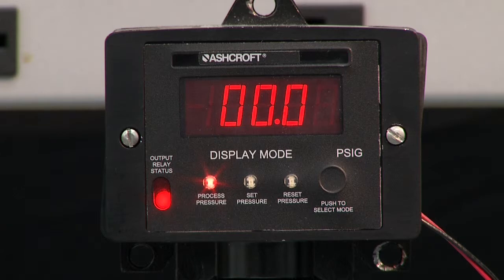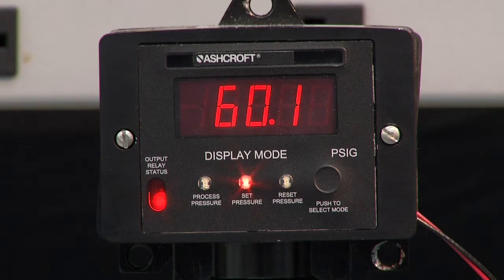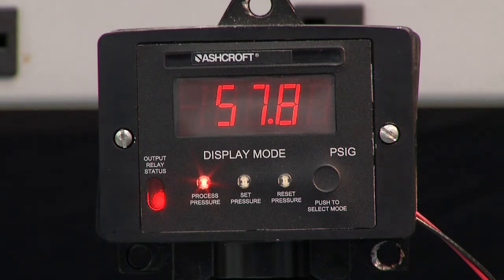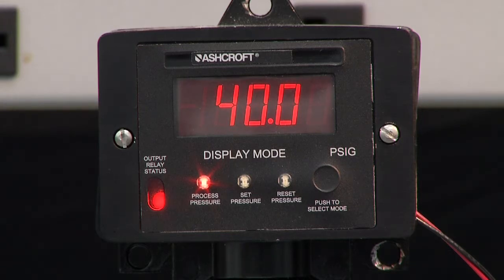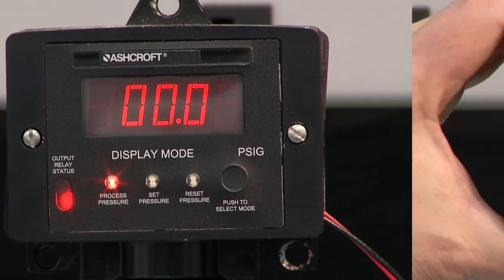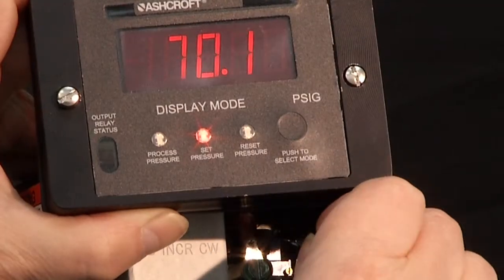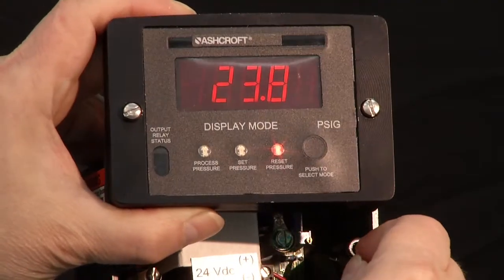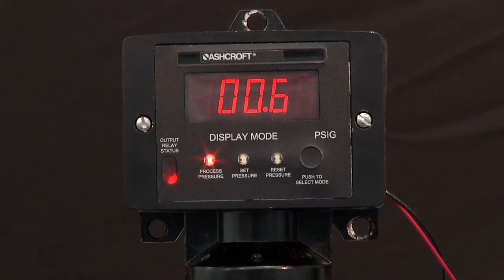Ashcroft® N Series Pressure Switch Calibration Instructions.mov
Ashcroft® N Series Pressure Switch Calibration Instructions in an easy-to-follow video